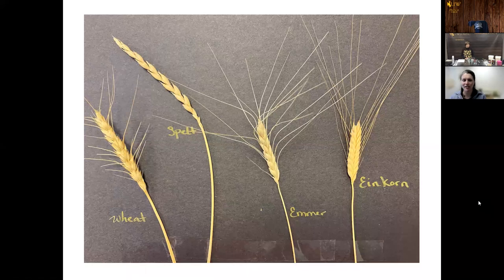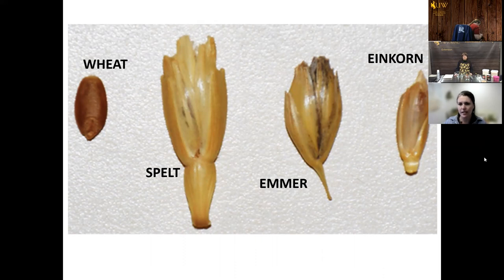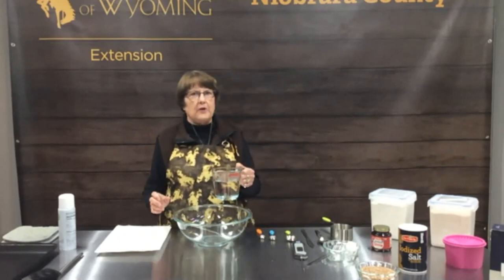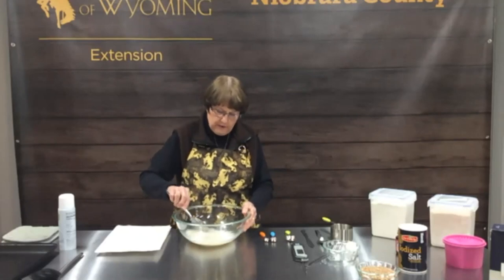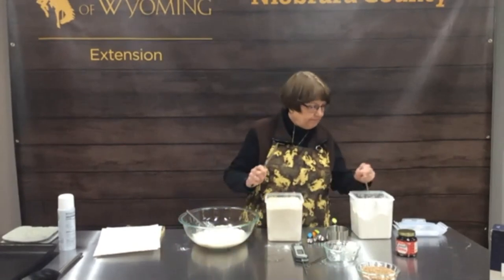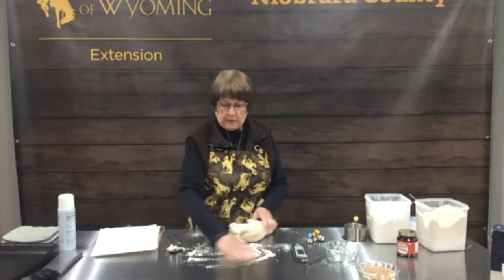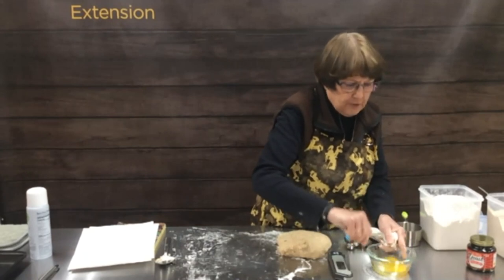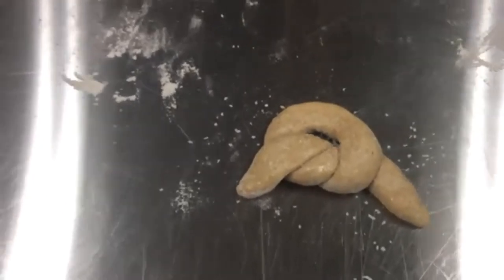Baking with Ancient Grains Week 3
Learn about Emmer and make delicious soft pretzels using Emmer flour.